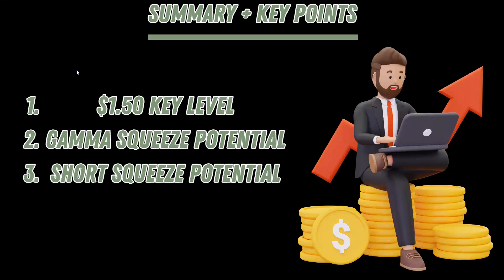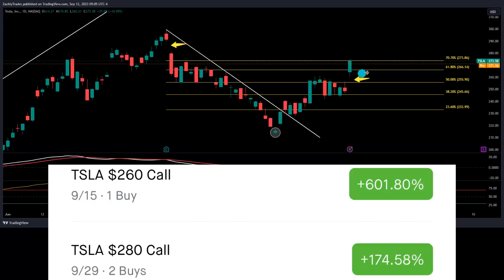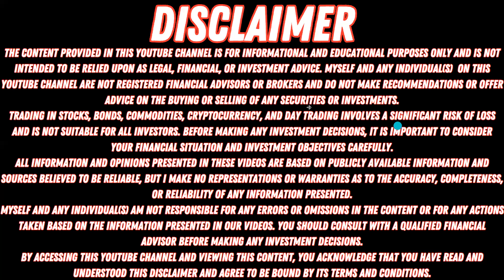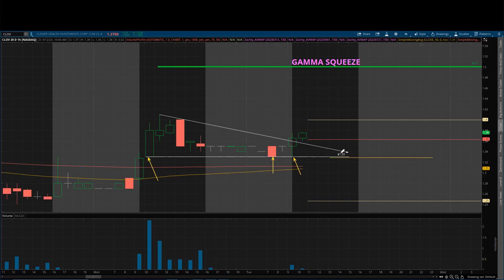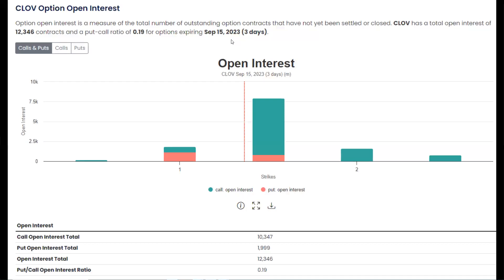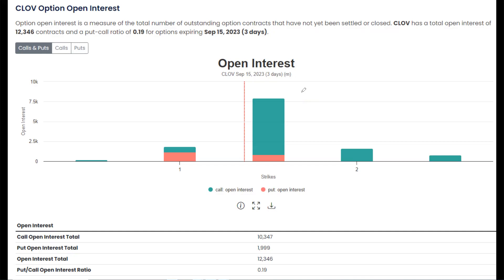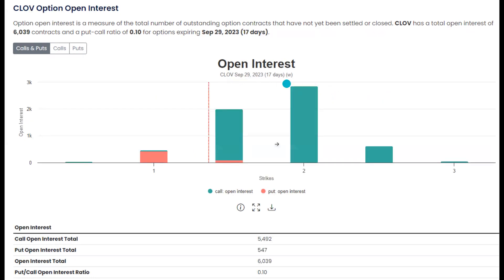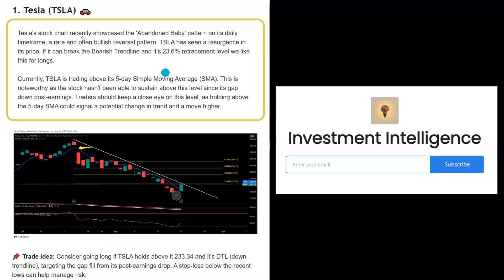🚀 CLOV Stock Alert: Gamma & Short Squeeze Potential Unleashed! 📈 Traders, Watch Out! 🔍